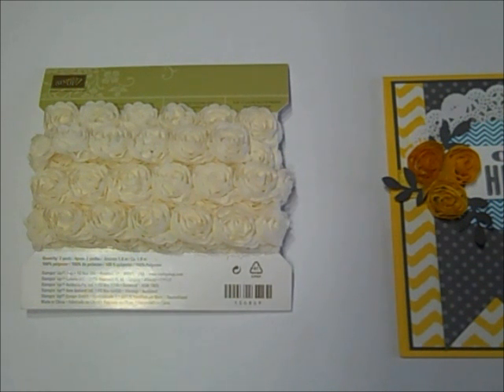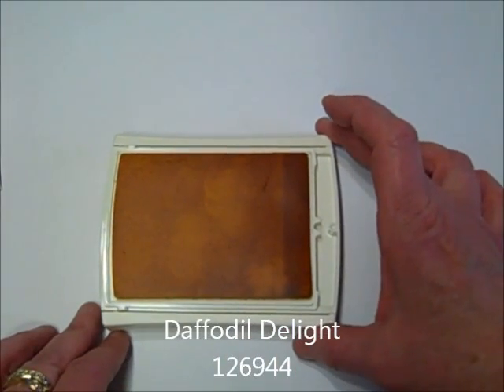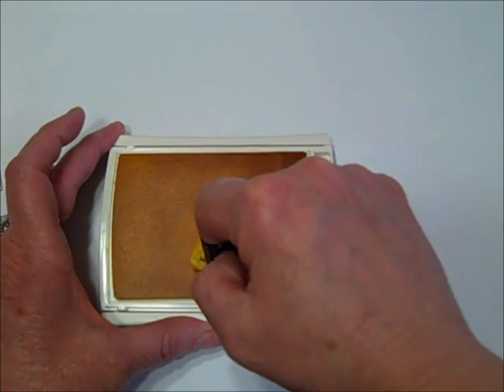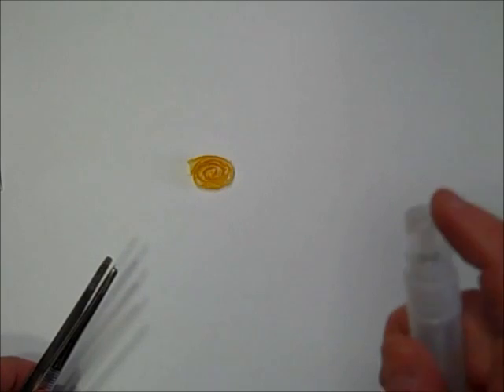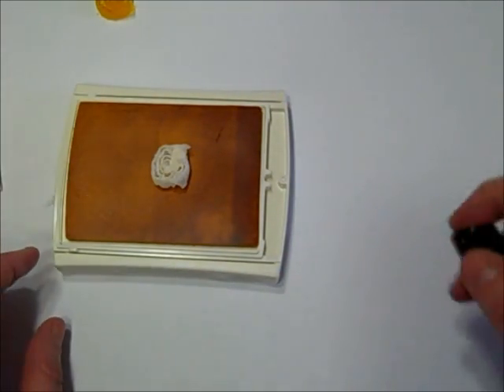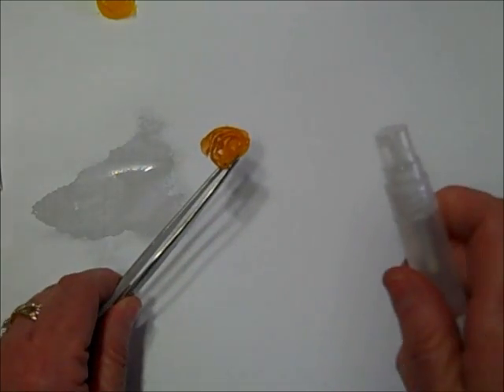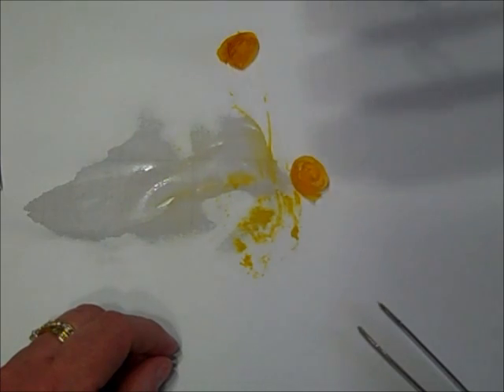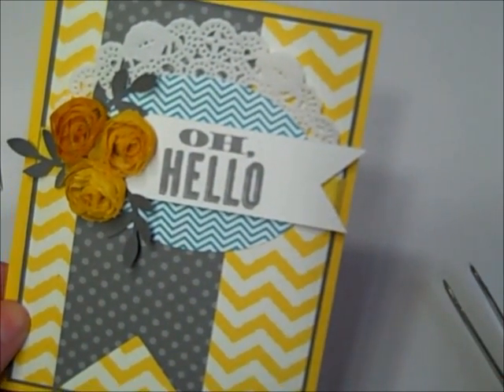Tinting Stampin' Up!'s Flower Trim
Ann Schach, of The Stampin' Schach, demonstrates a quick and easy fool proof method for tinting Stampin' Up!'s vintage dimensional flowers.